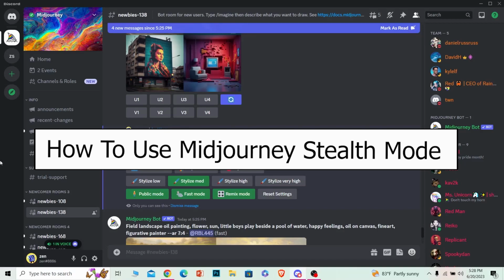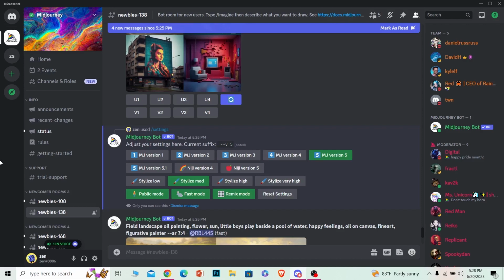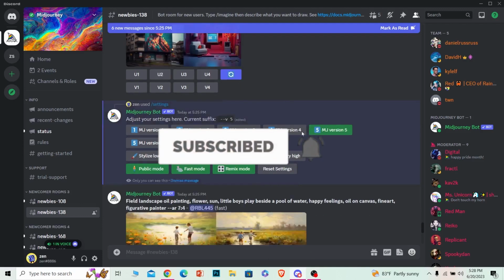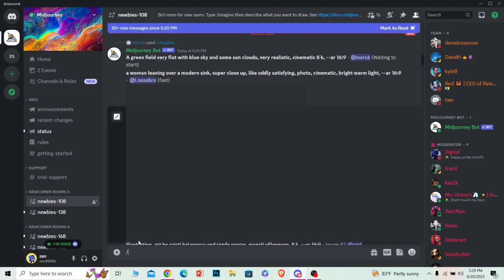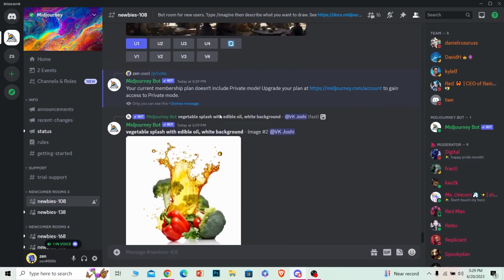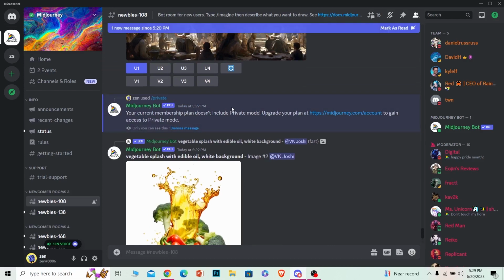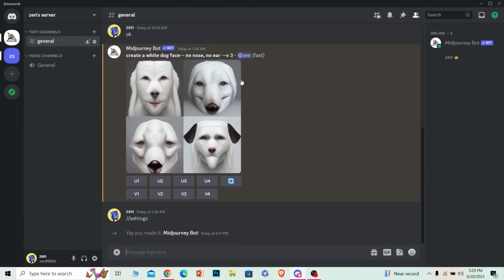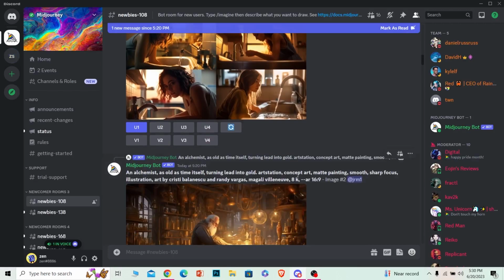How to Make AI Art Private on Midjourney With Stealth Mode (Use Private Channels on Midjourney)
Confused about how to make ai art private on midjourney with stealth mode? This video explains the exact steps on how to use private channels on midjourney. Make sure you watch the video till the end to learn it in much detail.